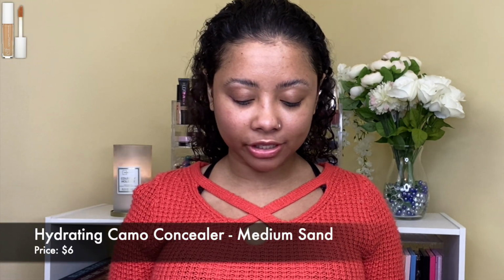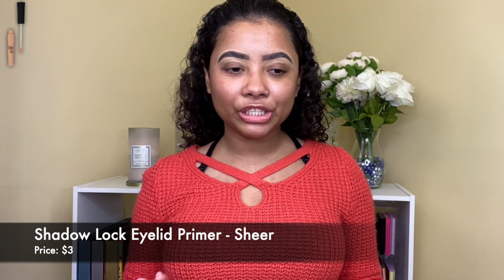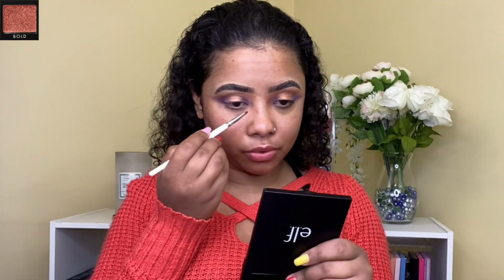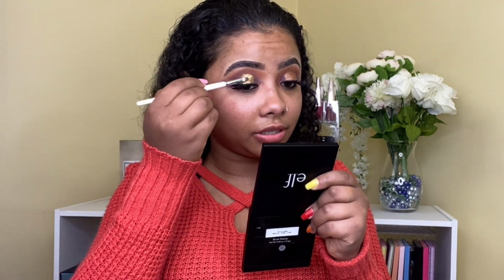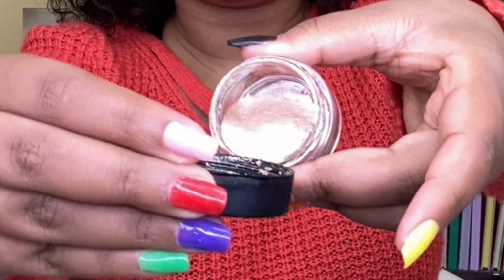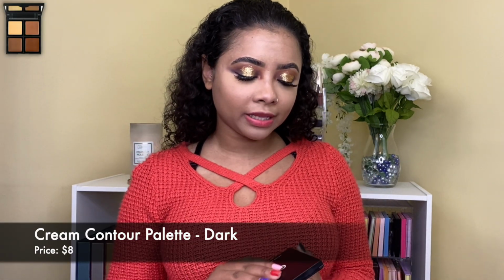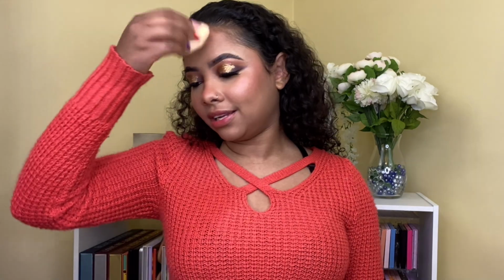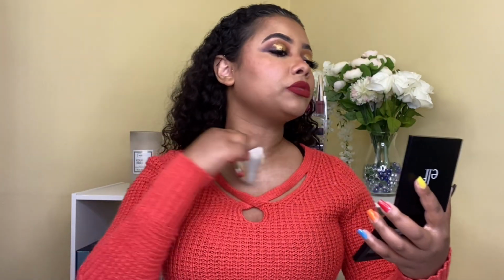Full Face of e.l.f Makeup l One Brand Makeup l MinaGlamsUp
Heyyy Lovelies, tonight's video is super exciting as it's my first video using one brand makeup not to mention that it's one of the *MOST* loved drugstore brands of all time e.l.f hope you enjoy :)

Thank you so much for supporting my small channel as always!

♡Mina♡